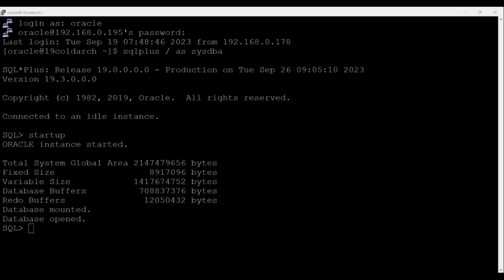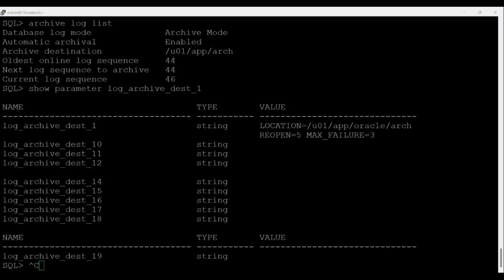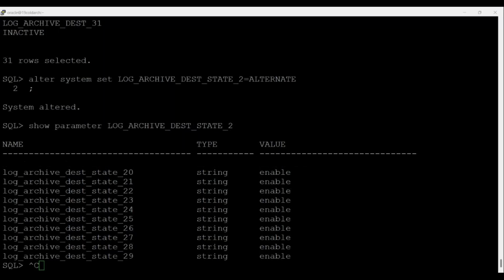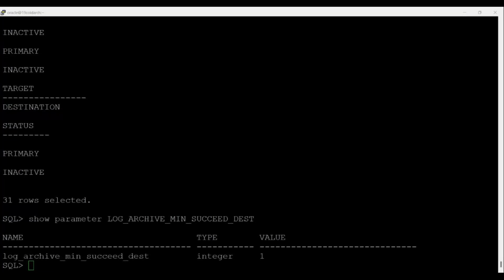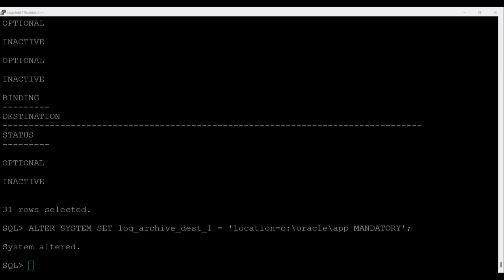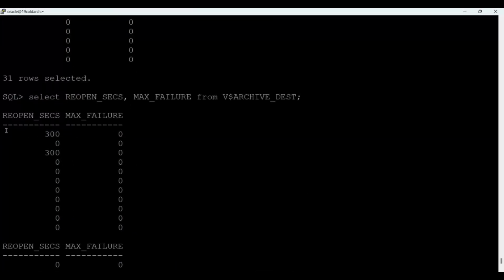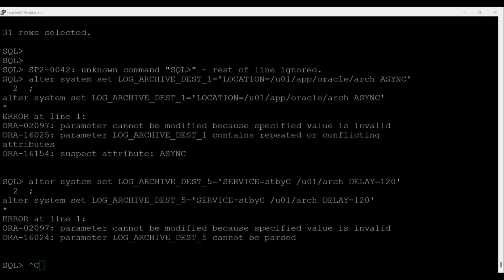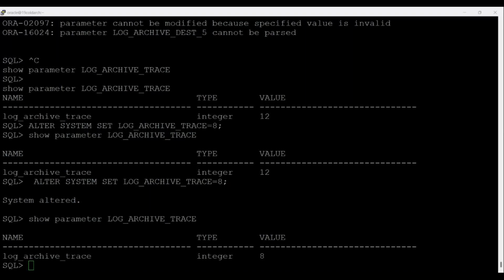Free-Oracle-19c-Old-Arch-DBA-Workshop-L18-Morning-Session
Ahmad
Database Consultant